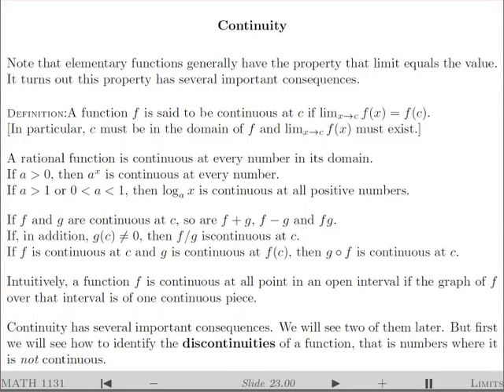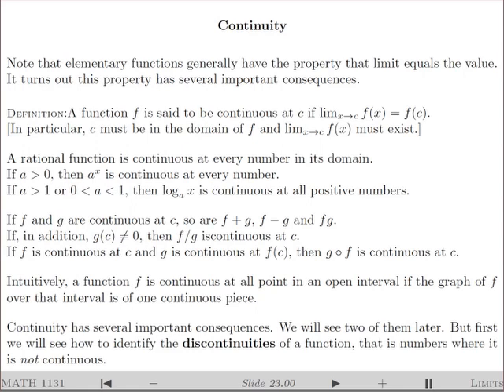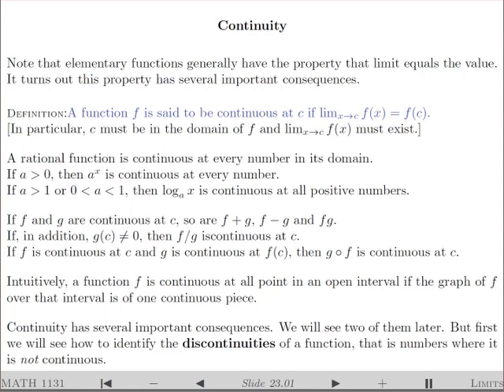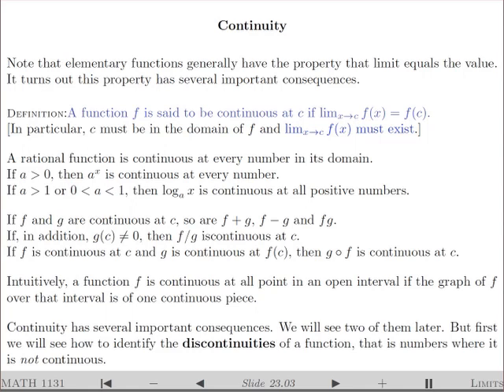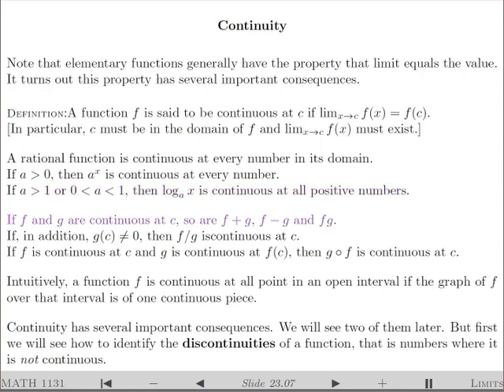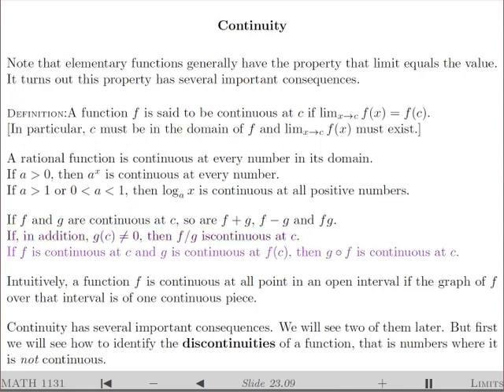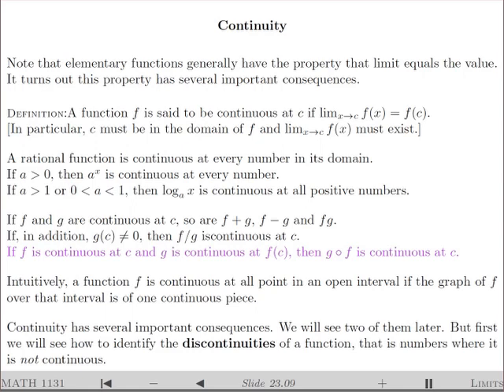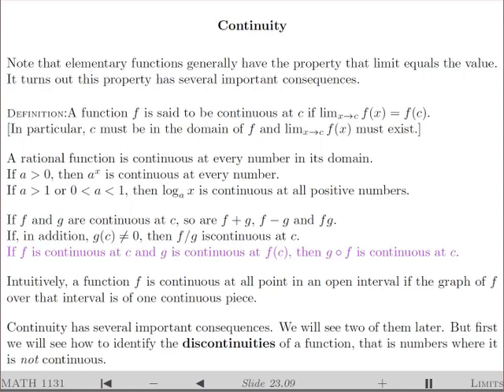10 03 A Continuity